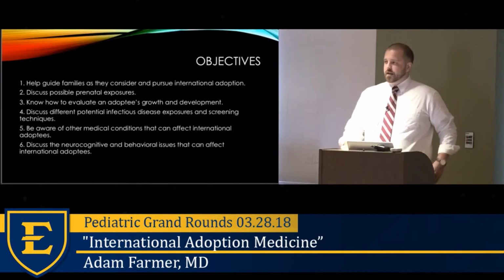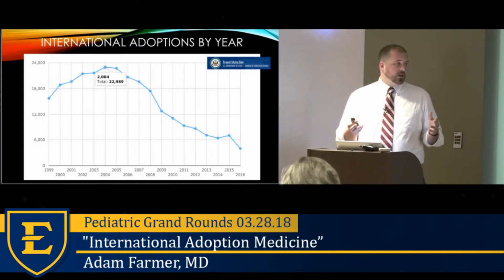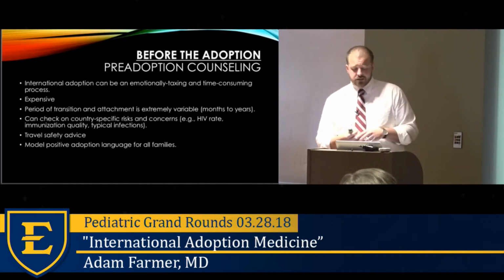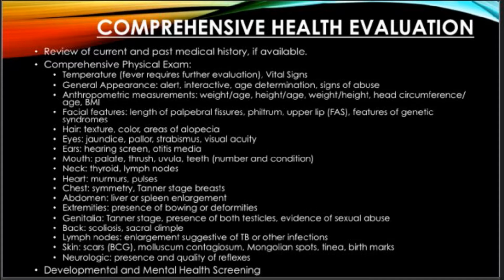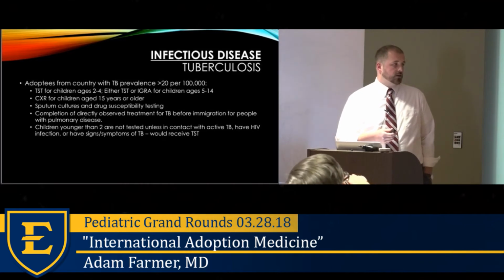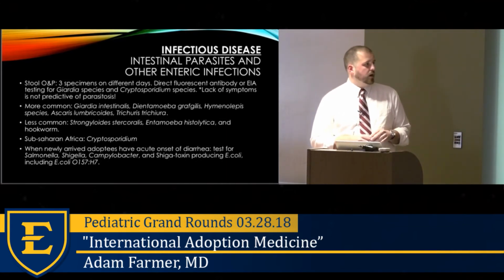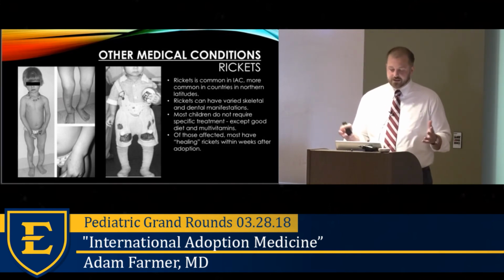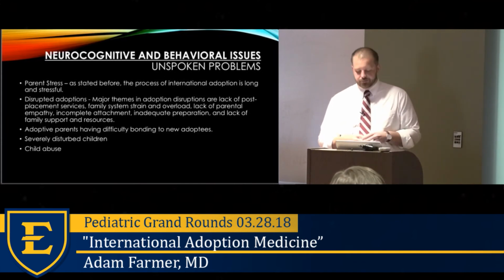"International Adoption Medicine” Adam Farmer, MD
ETSU Pediatric Grand Rounds 03.28.18